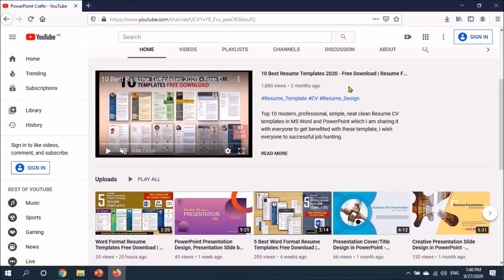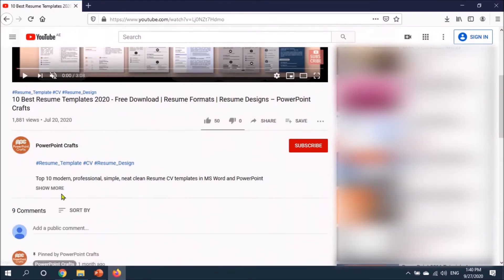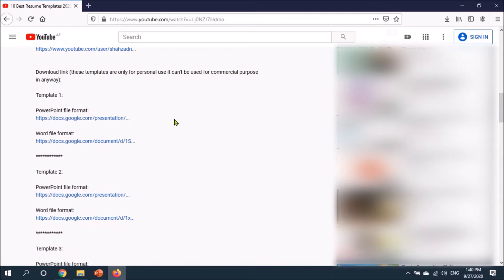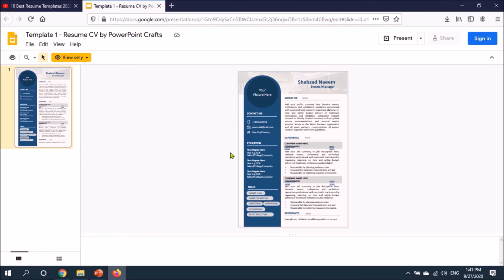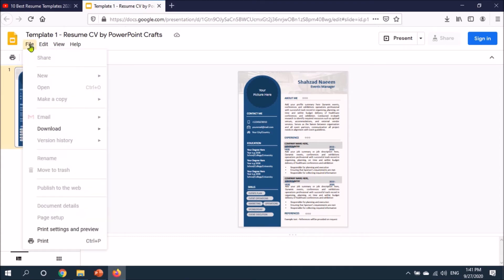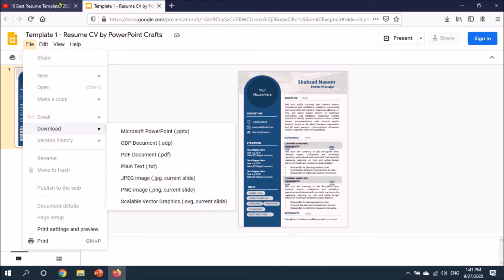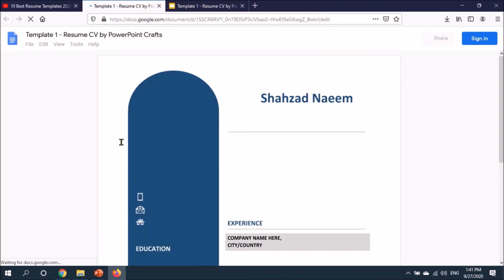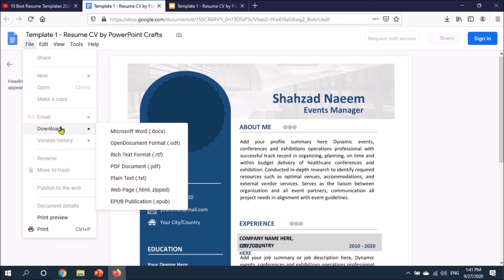How to download a file from Google Docs - Google Docs file download - Google Slides file download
In this short video you will learn how to download files from google docs or google slides